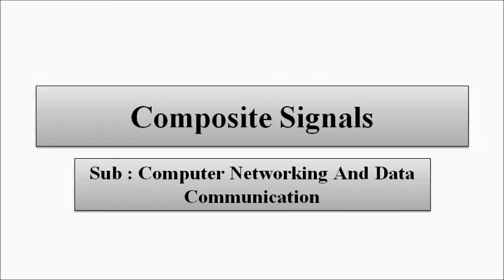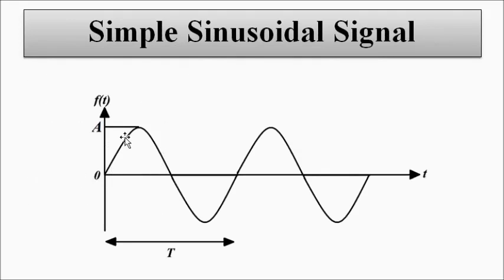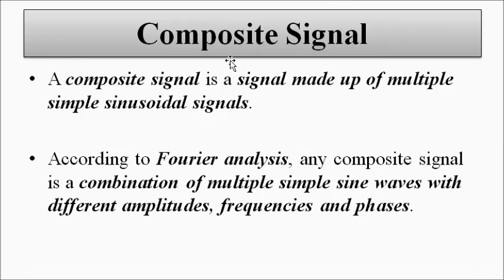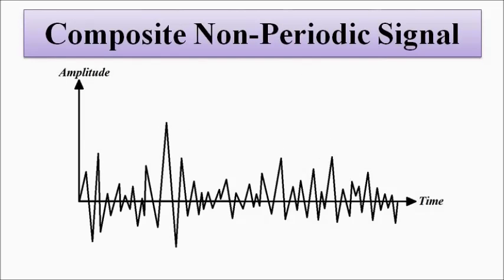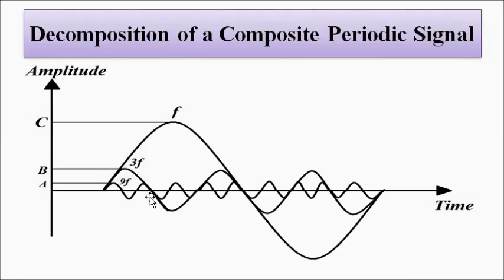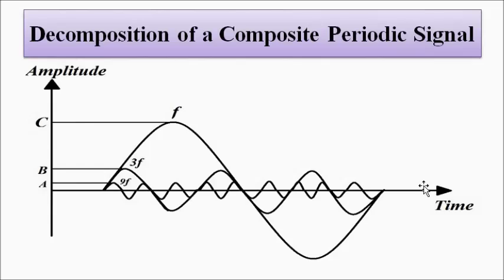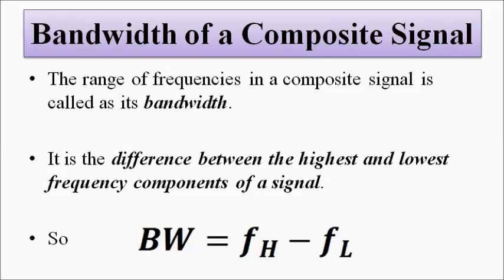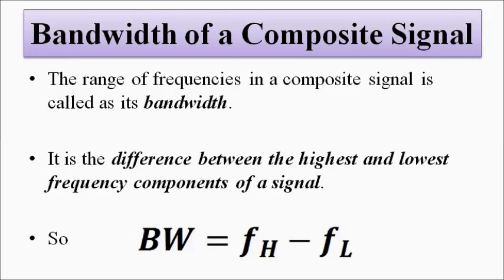Basic Concepts About Composite Signals | Data Communication And Computer Networking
In this video, we are going to discuss some basic concepts related to composite signals and their use in data communication.